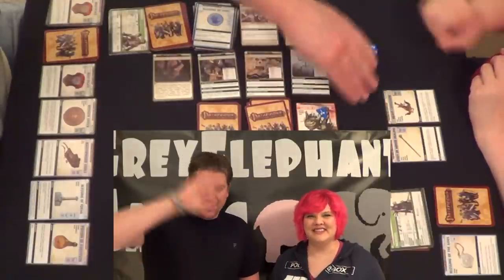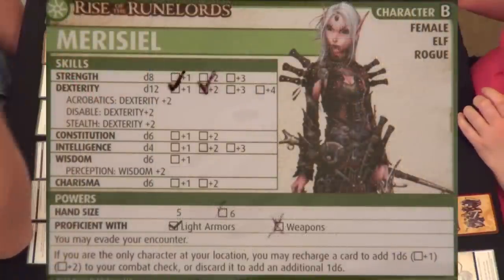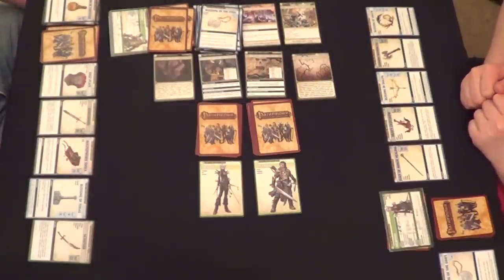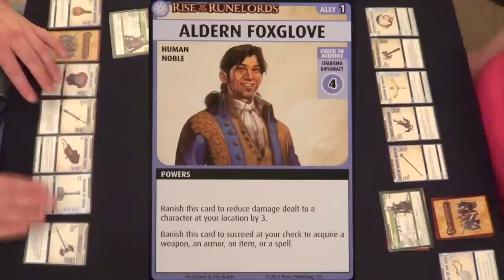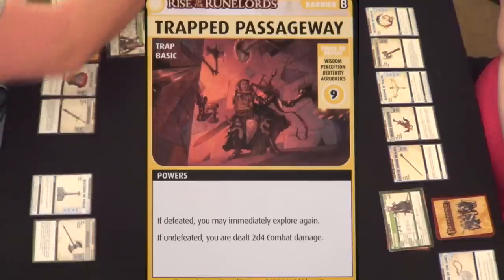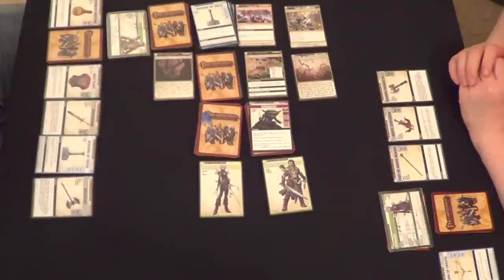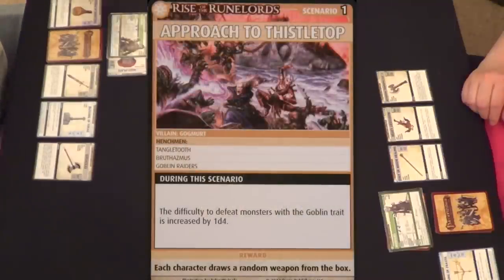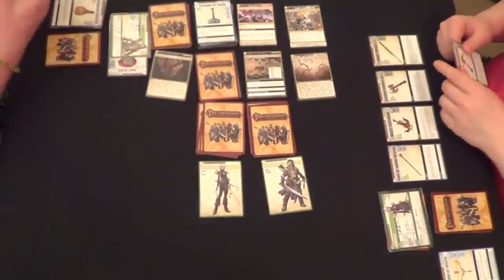GreyElephant Gaming "Live Play" (Approach To Thistletop Part 2) Pathfinder Adventure Card Game